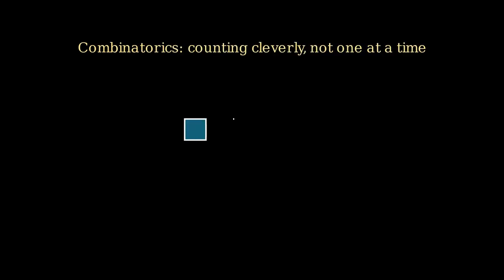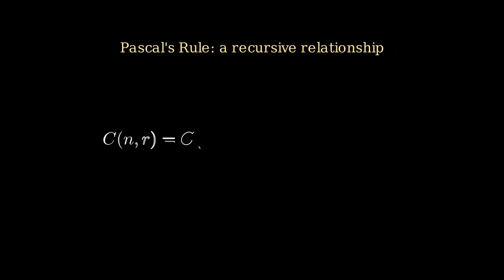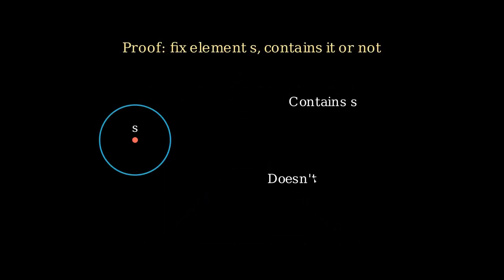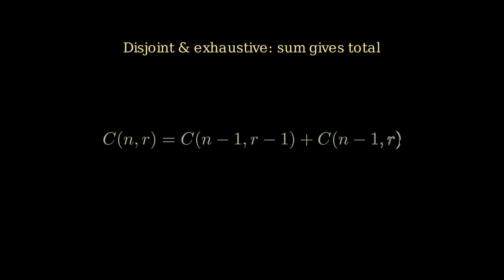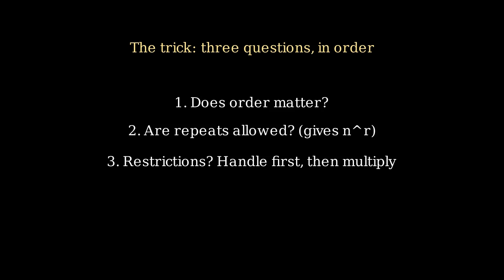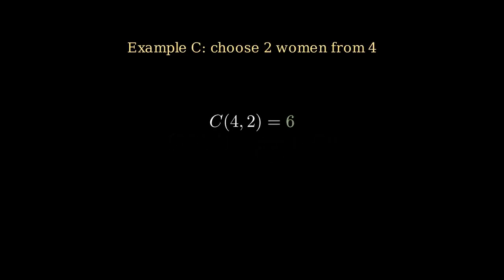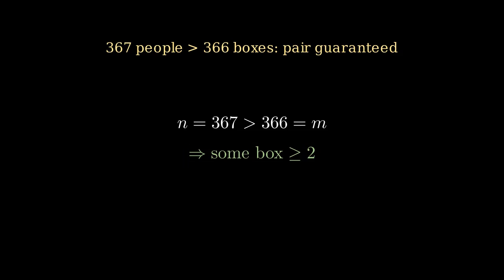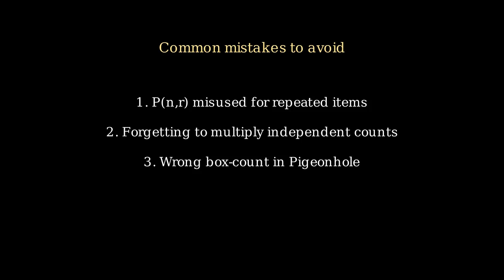Combinatorics Permutations, Combinations, Pascal's Rule and the Pigeonhole Principle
Permutations vs combinations, and why dividing by r! removes the extra orderings that don't matter. Pascal's rule proved with a case-split argument (does the group contain a fixed element or not?), the pigeonhole principle, and the binomial theorem — plus four worked examples including a birthday pigeonhole problem.

Part 3 of the Discrete Mathematics series.